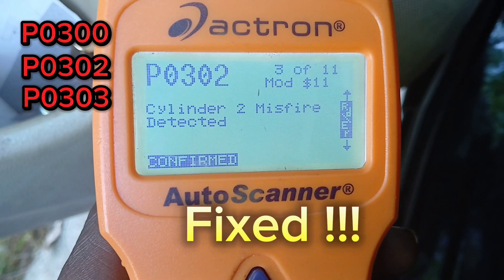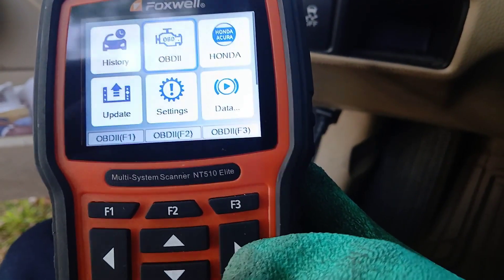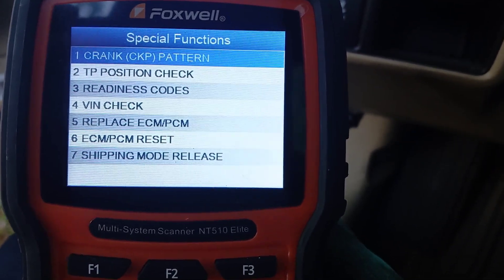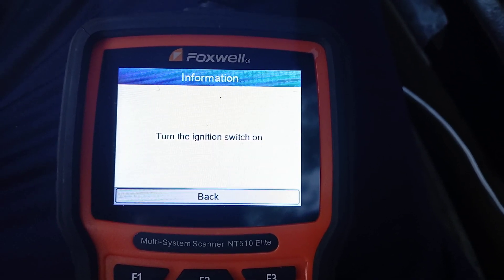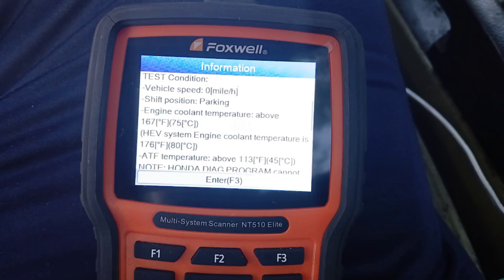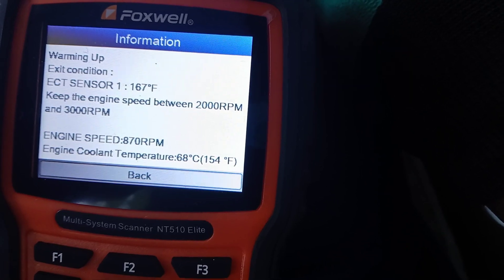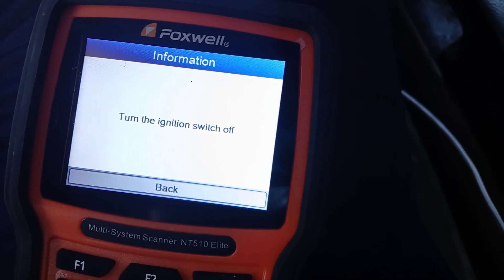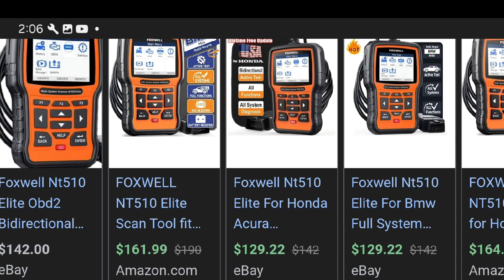Honda, Acura P0300, P0302, P0303 Fixed!!! Crank relearn using Foxwell NT510 scanner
How to relearn the crank sensor on a Honda,  Acura.  P0300, P0302, P0303 fixed!!